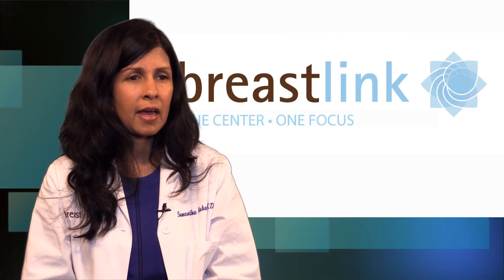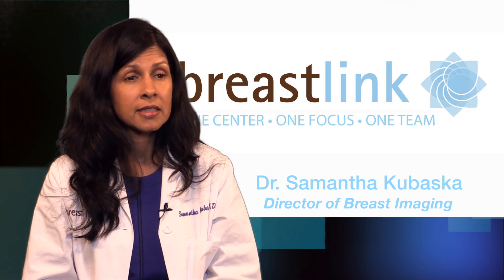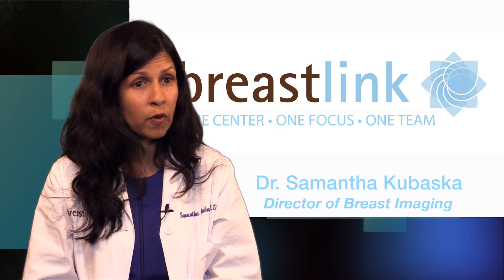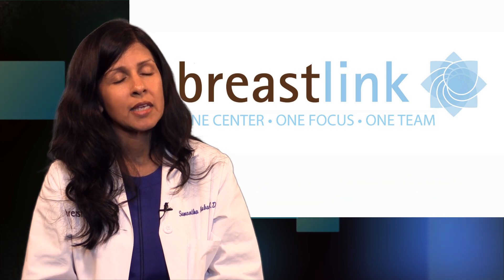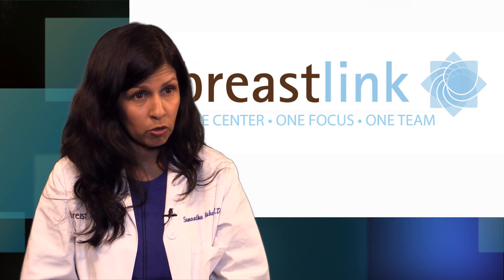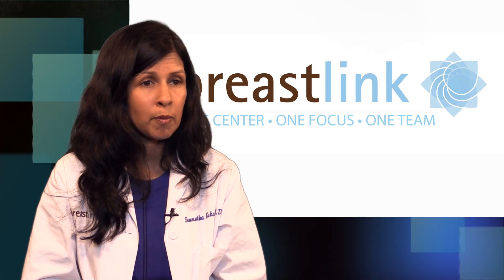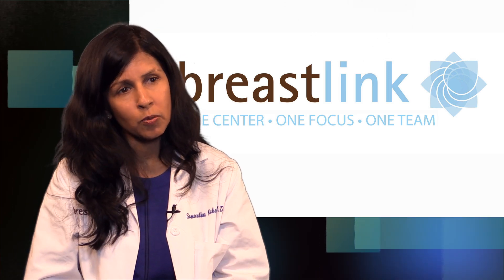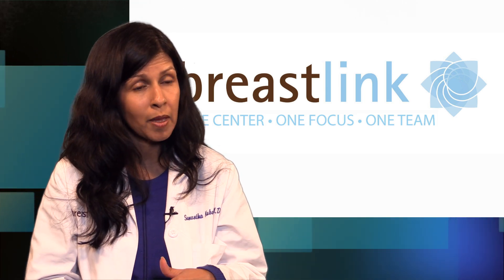3D Mammography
Breastlink radiologist Dr. Kubaska discusses 3D mammography. Also known as breast tomosynthesis, 3D mammography is a new technology that can produce three-dimensional representations of breast tissue.

3D mammograms not only take a standard 2D image of your breast, but a series of photographic “slices” that capture your breast in extremely high detail. 3D mammograms are extremely useful for patients with dense breasts. Standard 2D mammograms have difficulty penetrating dense breast tissue.

To learn more about Dr. Kubaska, Breastlink, and breast cancer, visit our